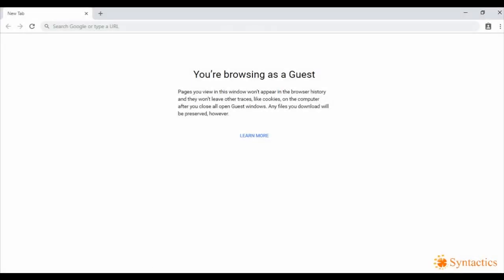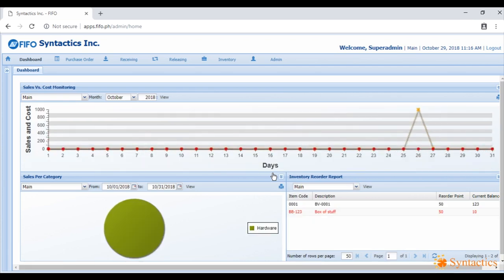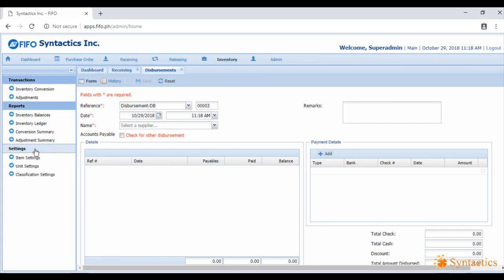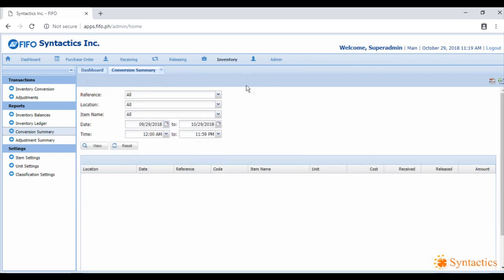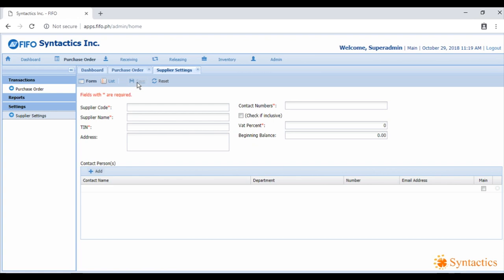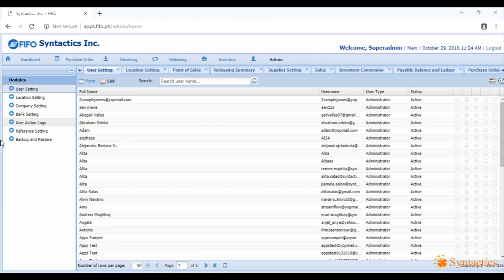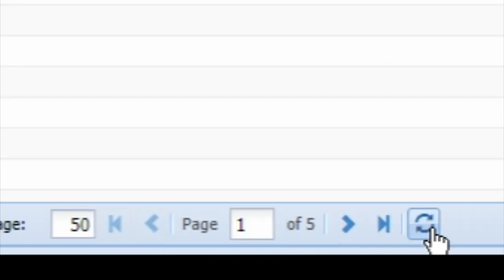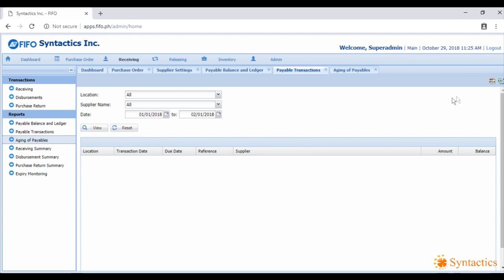[Part 1] Basics - FIFO Inventory System Tutorial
FIFO Inventory System Tutorial!